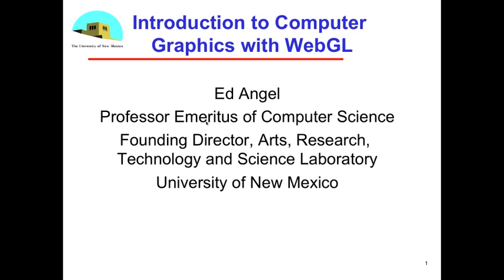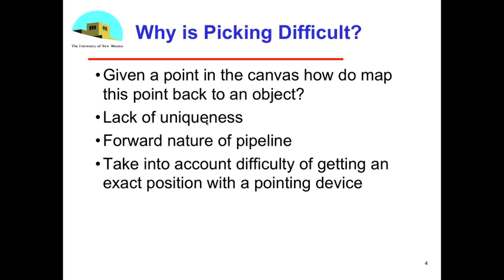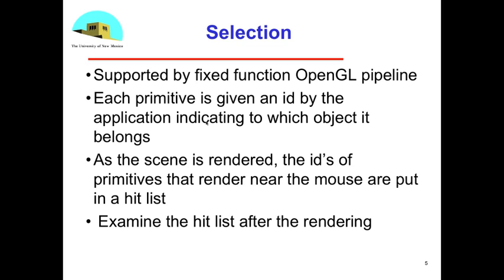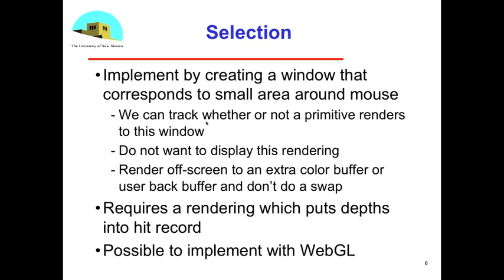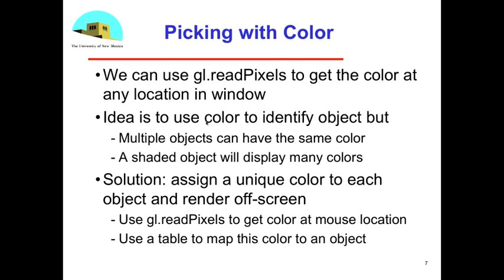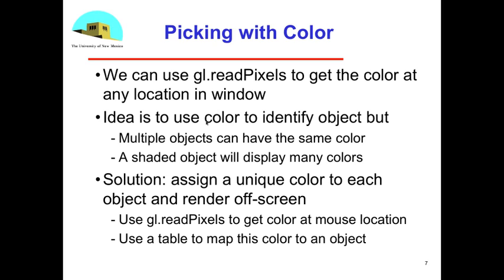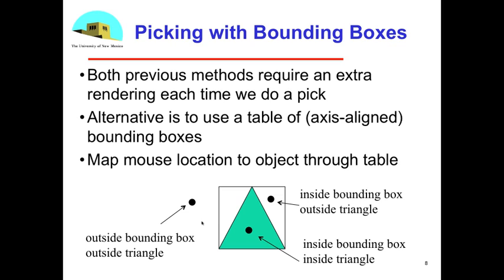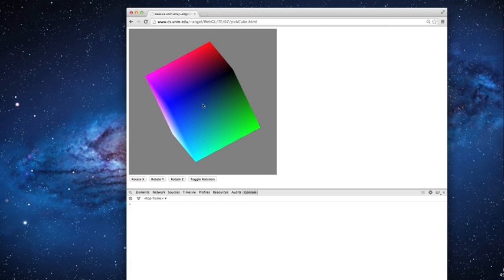Angel 14 4 5